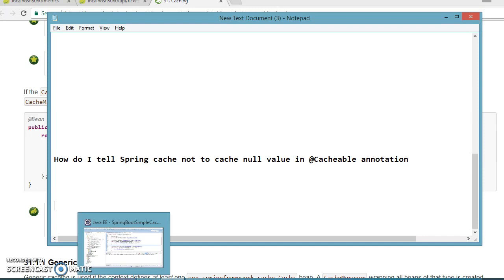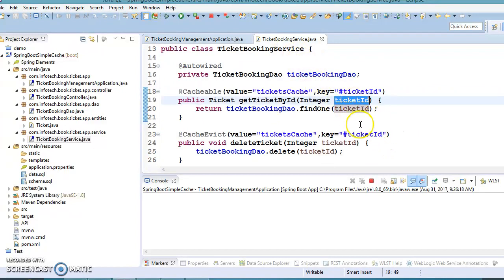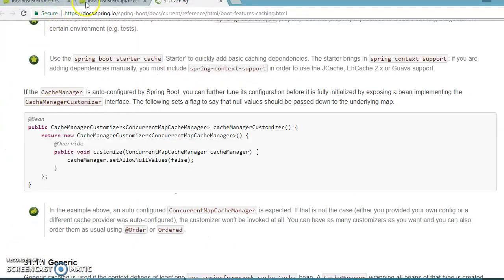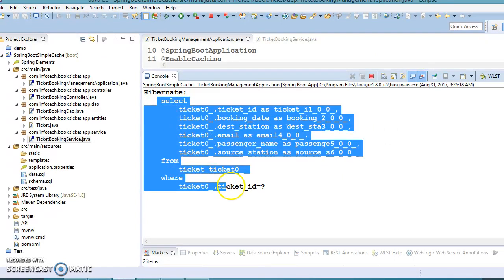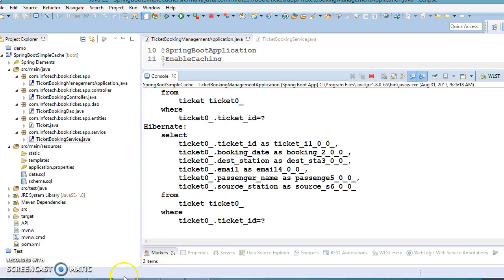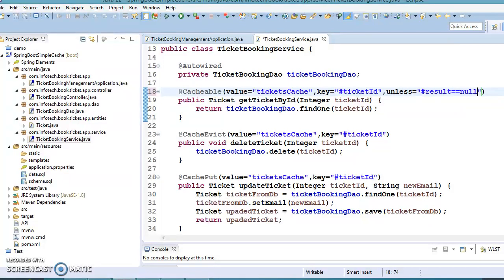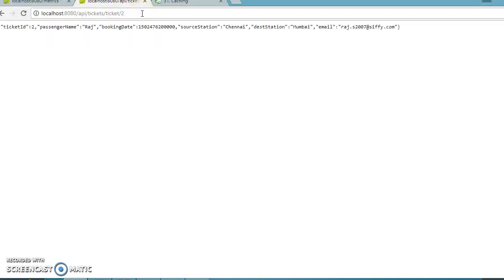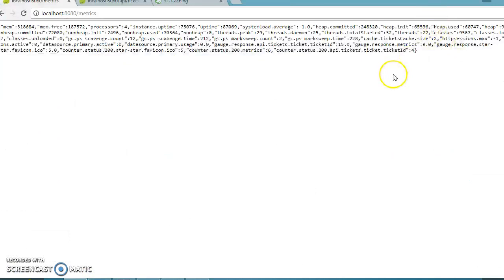89.How do I tell Spring cache not to cache null value in @Cacheable annotation